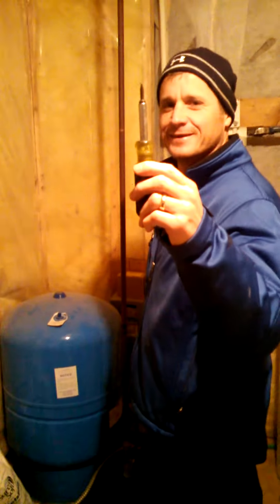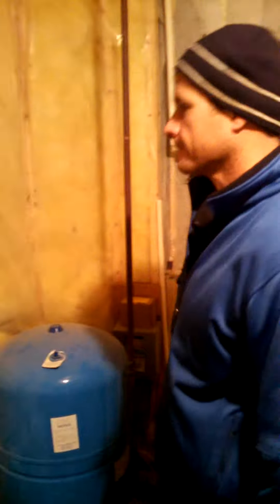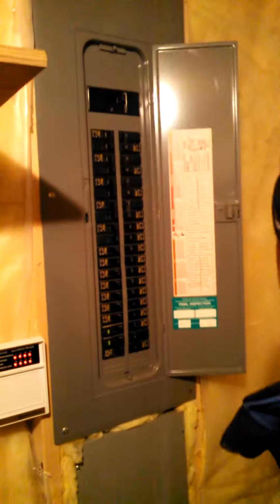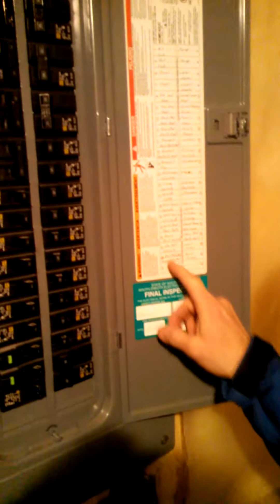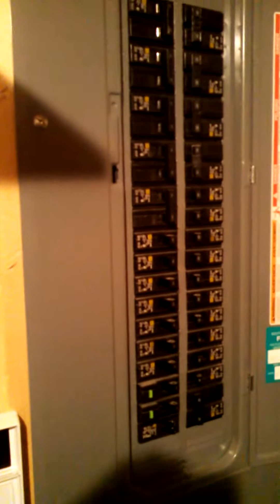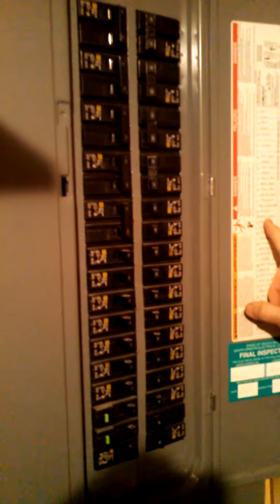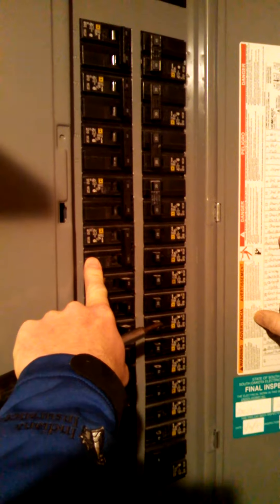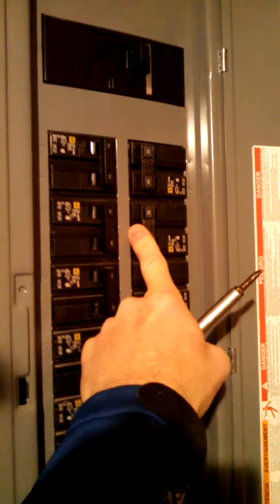Step 1 Hot water heater.